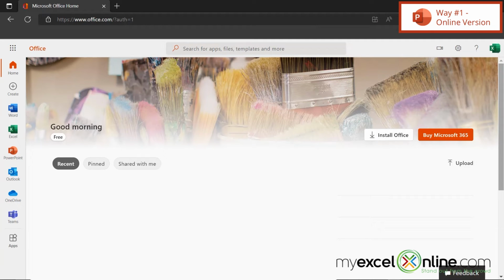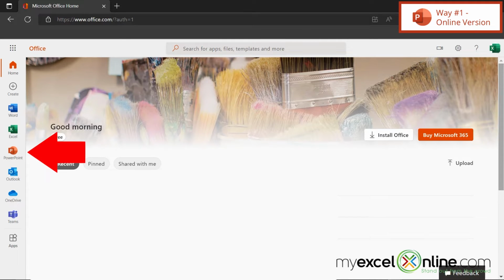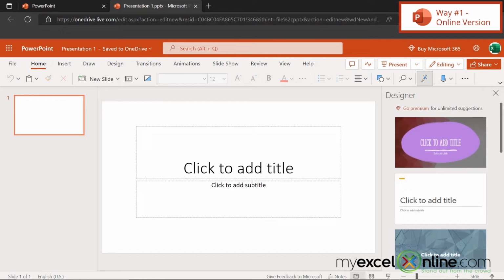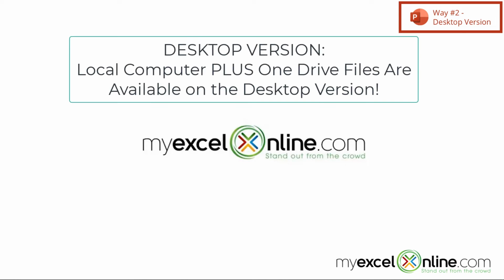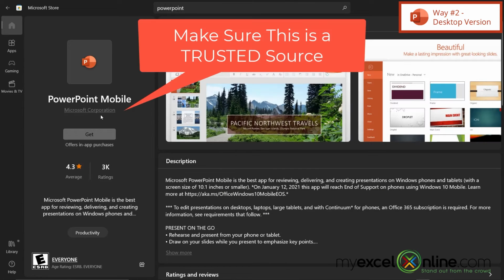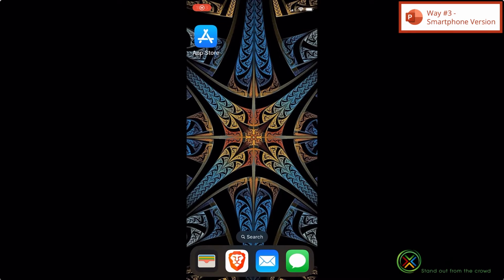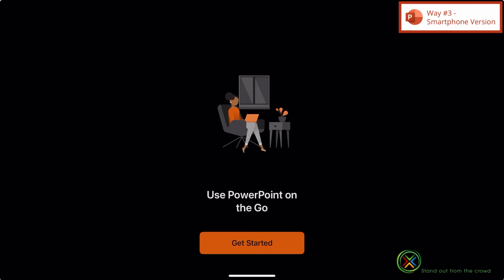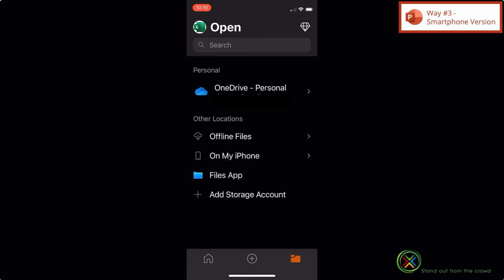3 Ways to Get FREE Microsoft Power Point - Powerpoint For FREE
Watch this video for tips on how to get Microsoft Power Point for free. In this video, we are going to show you how to use the free online version of Microsoft PowerPoint, the free desktop version of Microsoft PowerPoint on Windows 10, and the free mobile version of Microsoft PowerPoint. Use one option or all options!

⌚ Time Stamps:
00:00 - Introduction to 3 Ways to Get FREE Microsoft Power Point
00:24 - Way #1 - Online Version of Microsoft PowerPoint for FREE
01:39 - Way #2 - Desktop Version of Microsoft PowerPoint for FREE
02:30 - Way #3 - Mobile Version of Microsoft PowerPoint for FREE
03:38 - Conclusion for 3 Ways to Get FREE Microsoft Power Point

👨‍🏫 MyExcelOnline Academy Online Excel Courses 👇
1,000 video training tutorials & support covering Formulas, Macros, VBA, Pivot Tables, Power Query, Power Pivot, Power BI, Charts, Financial Modeling, Dashboards, Word, PowerPoint, Outlook, Access, OneNote, Teams & MORE...

101 Most Popular Formulas Paperback on Amazon
101 Ready To Use Macros Paperback on Amazon
101 Best Excel Tips & Tricks Paperback on Amazon

Cheers,

JOHN MICHALOUDIS
Chief Inspirational Officer & Microsoft MVP